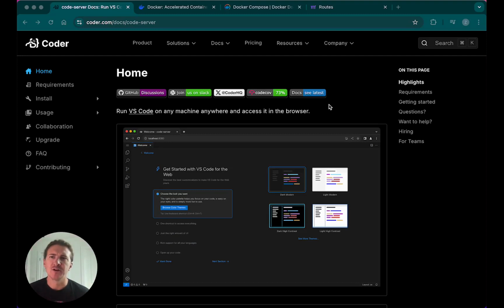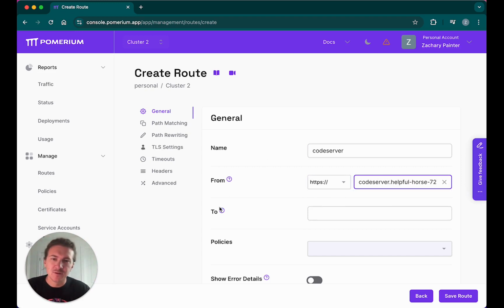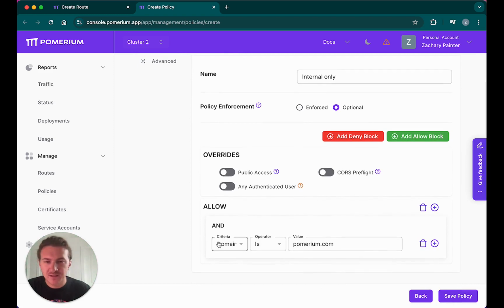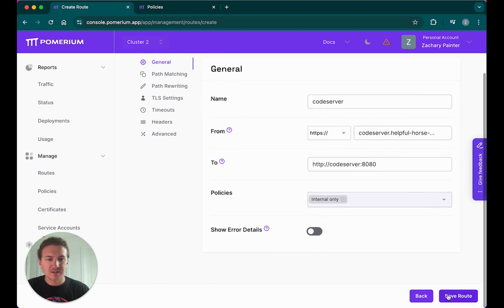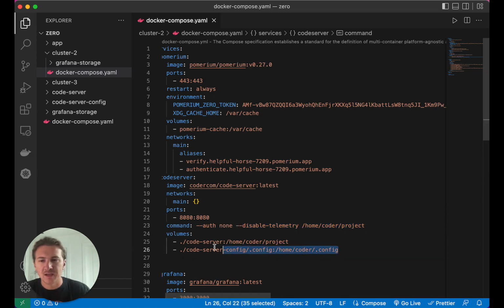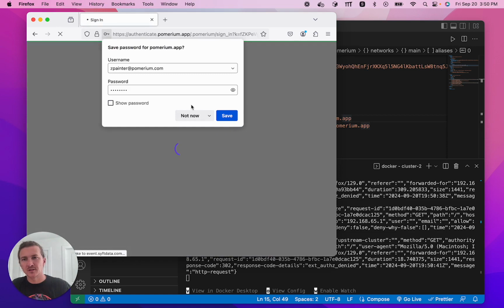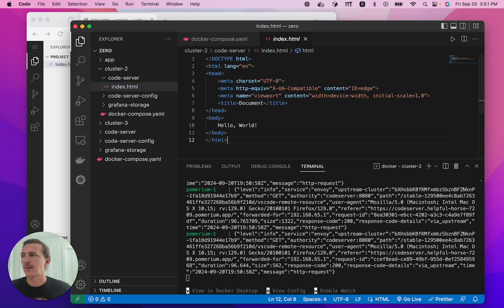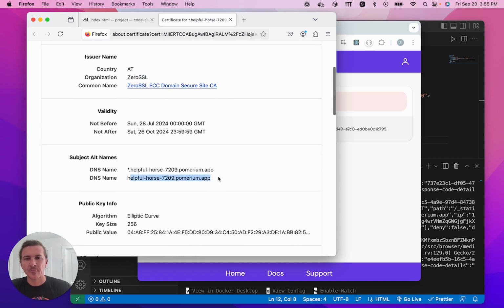Secure code-server behind Pomerium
In this video, we'll cover how to secure an instance VS Code in the browser behind Pomerium. See the links below for more details: